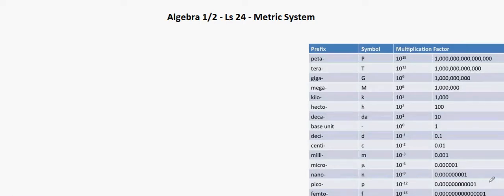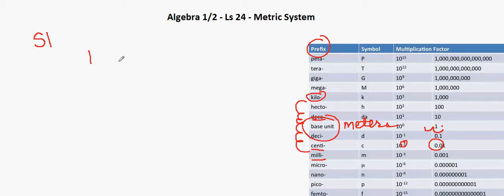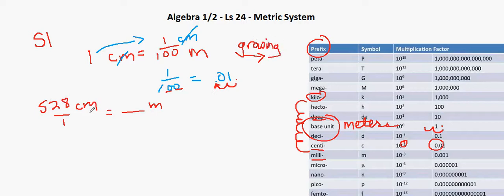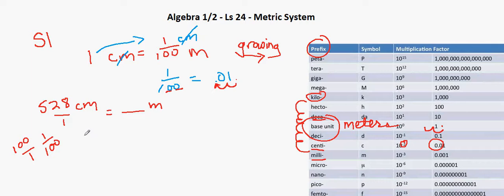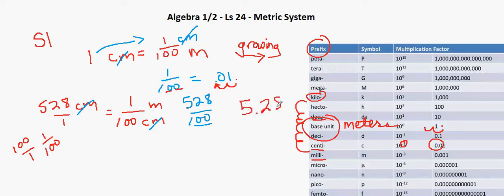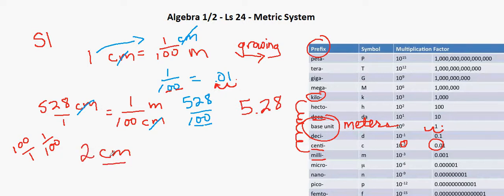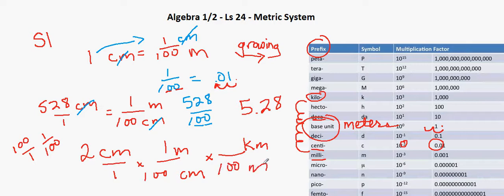Algebra 1/2 - Ls 24 - Metric System